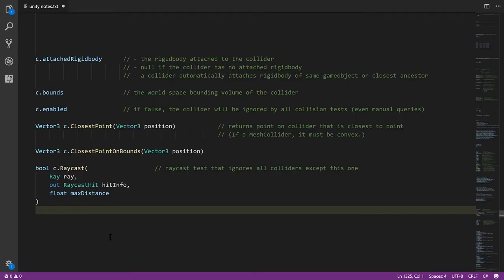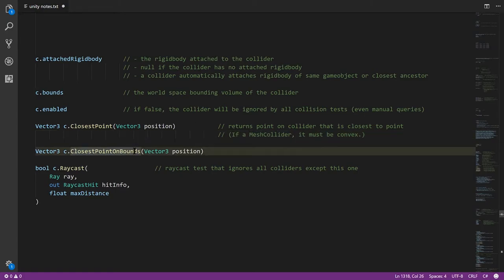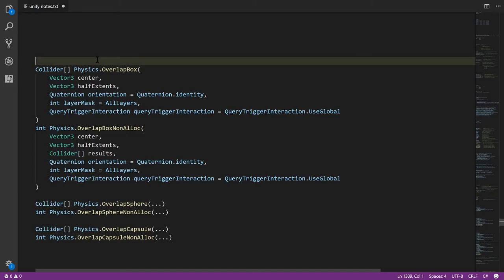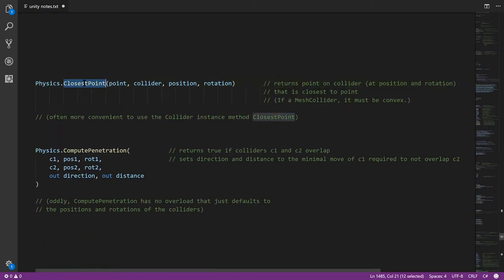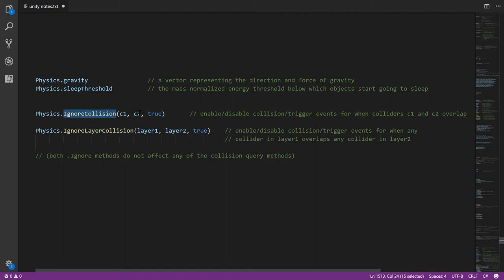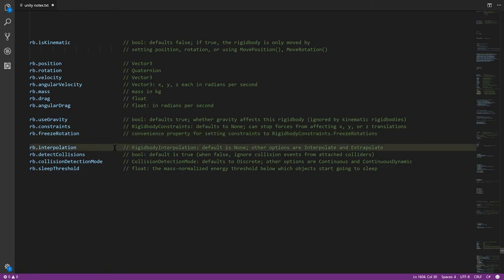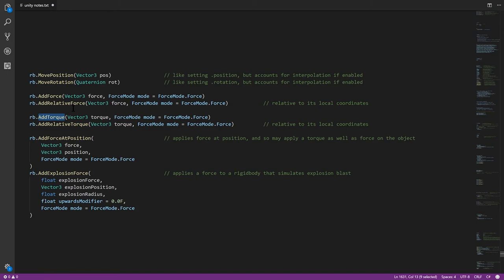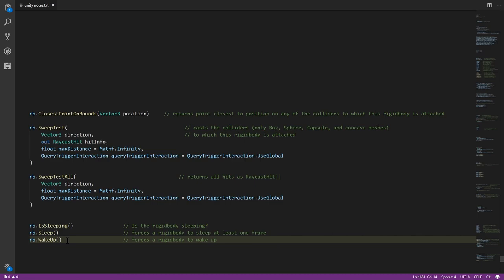Unity - lesson 14 - colliders and rigidbodies